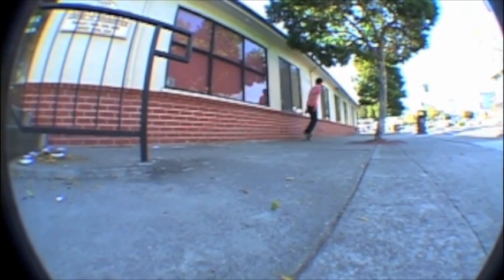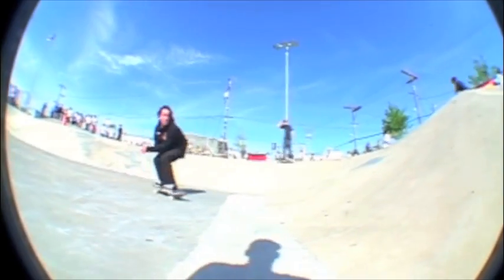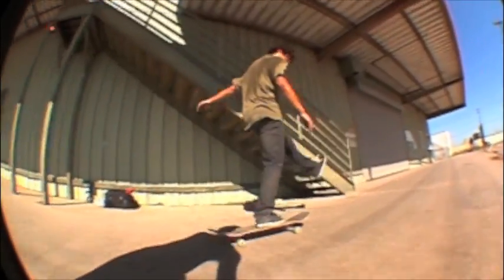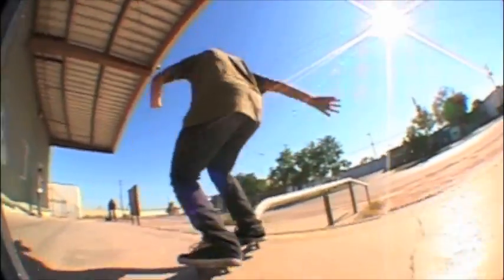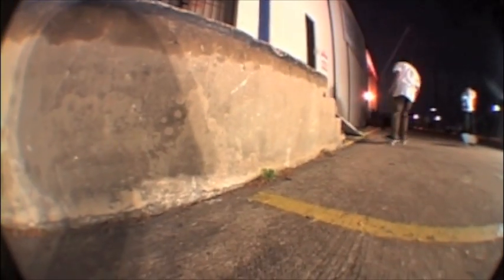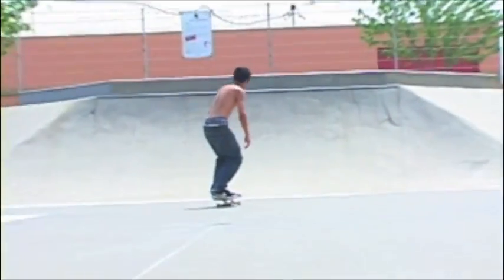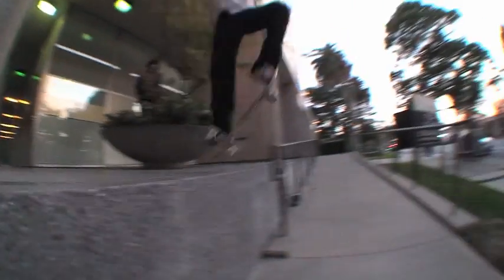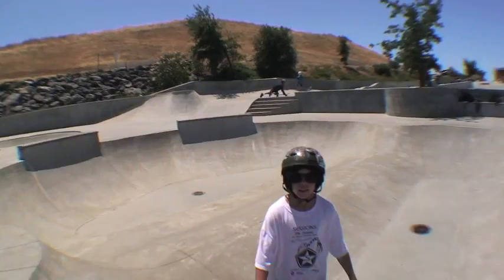the SK8RonAllen show1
a skateboard show hosted by Ron Allen pro skateboarder